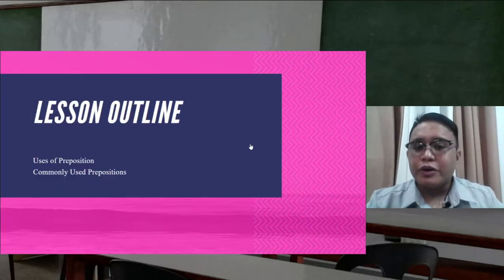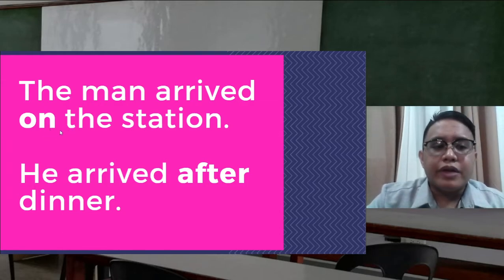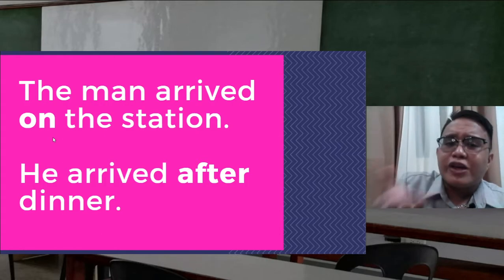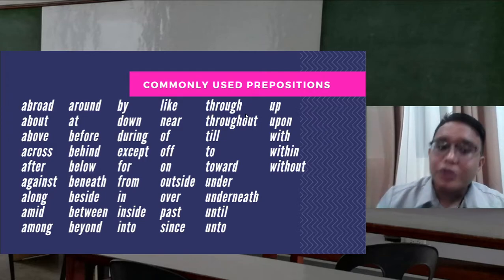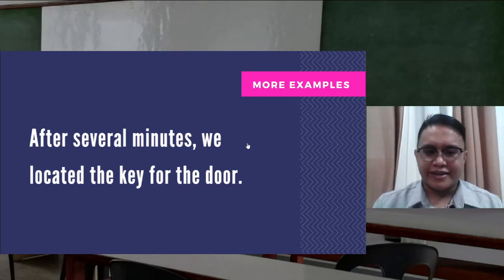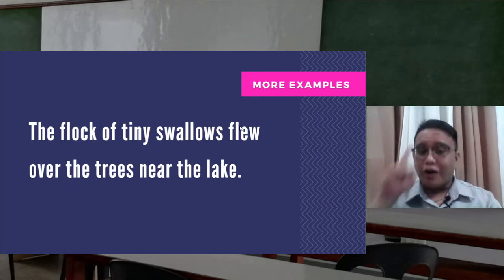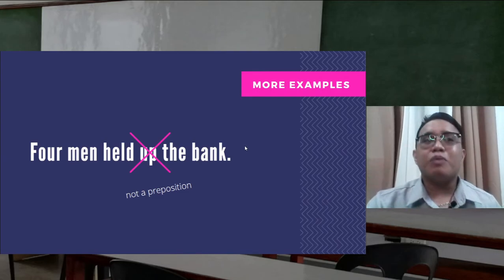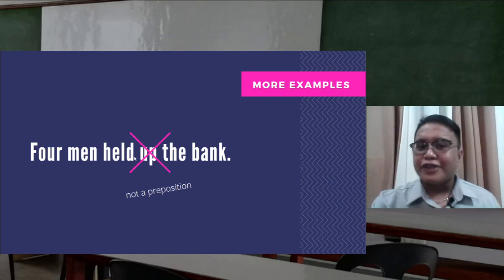[ENG08Q3-W5] Review on Prepositions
Hello! Today we are going to learn the commonly used prepositions and how prepositions give color to the sentence through prepositional phrase.